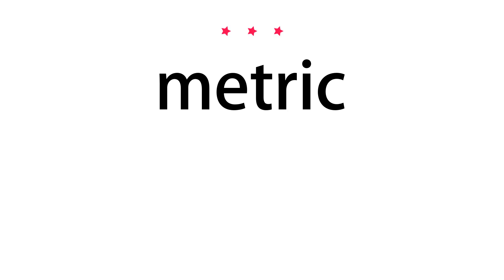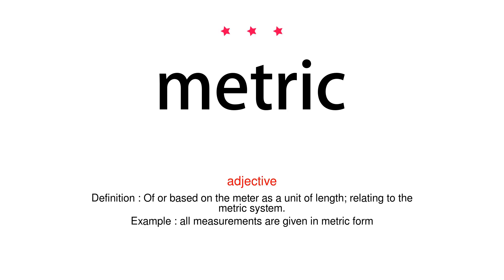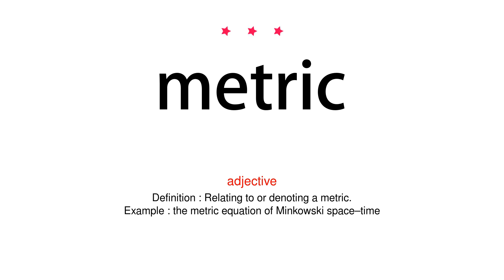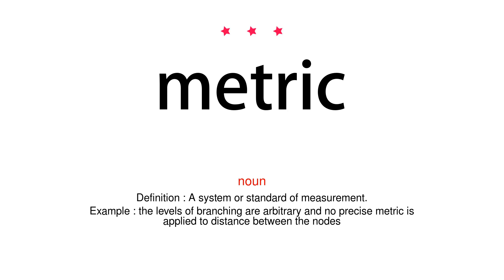How to pronounce metric - Vocab Today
The pronunciation of the word metric in Amercian accent is demonstrated in this video. If the word is from another language, such as brand name, it will be pronounced in its original language. Based on the word frequency, this is of 3 stars difficulty.

The word metric has the following meanings:
1. (adjective)
Definition : Of or based on the meter as a unit of length; relating to the metric system.
Example : all measurements are given in metric form
2. (adjective)
Definition : Relating to or denoting a metric.
Example : the metric equation of Minkowski space–time
3. (noun)
Definition : A system or standard of measurement.
Example : the levels of branching are arbitrary and no precise metric is applied to distance between the nodes
4. (noun)
Definition : Metric units, or the metric system.